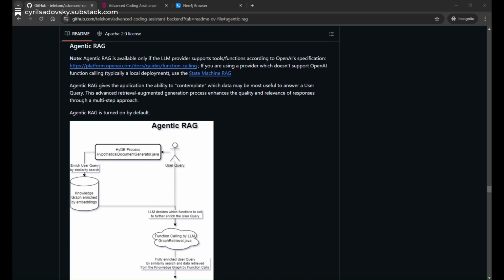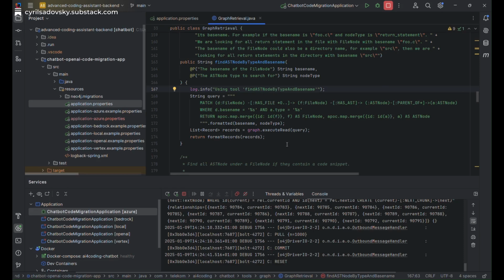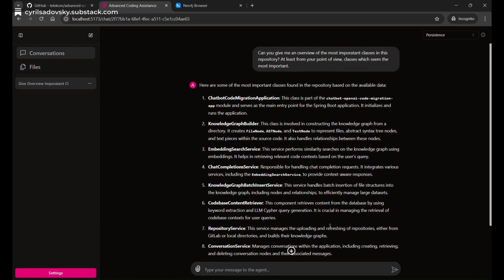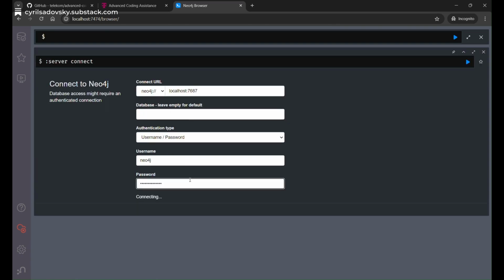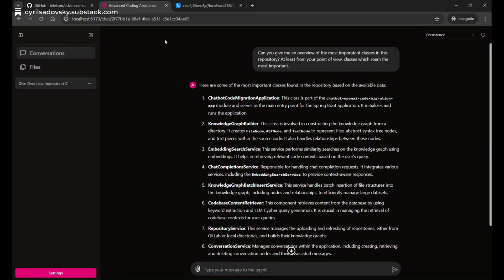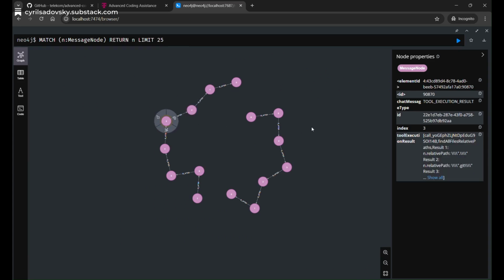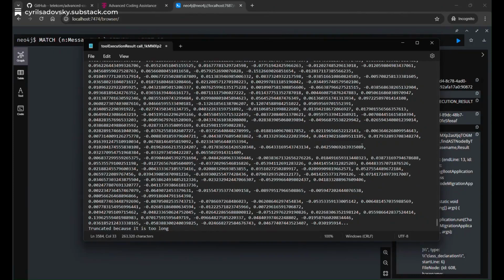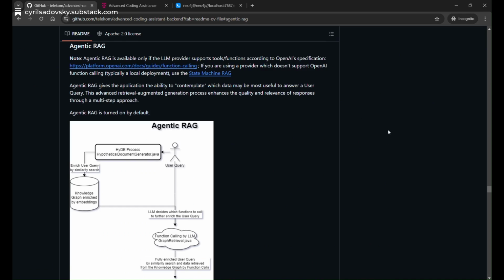Agentic RAG with Advanced Coding Assistant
Closer look at how Agentic RAG works under the hood.